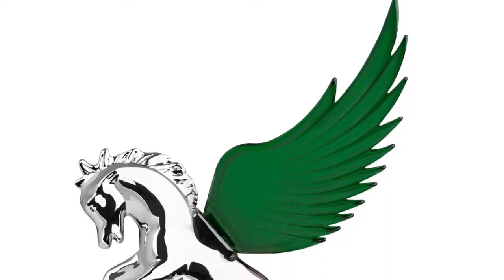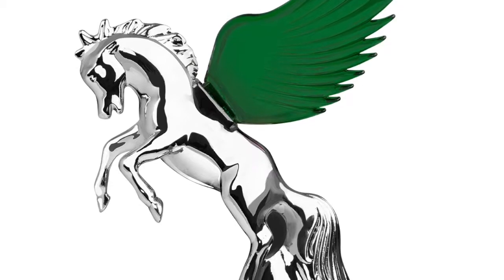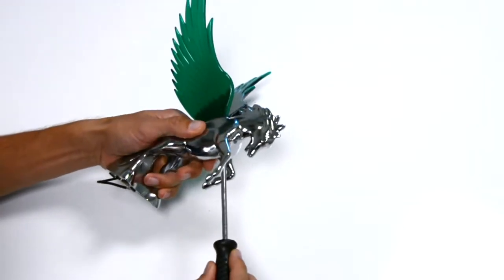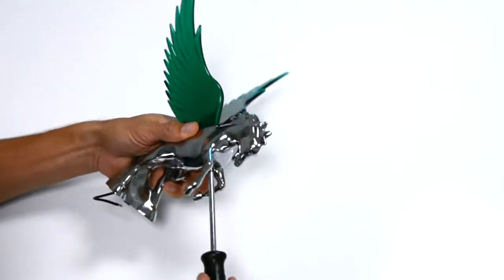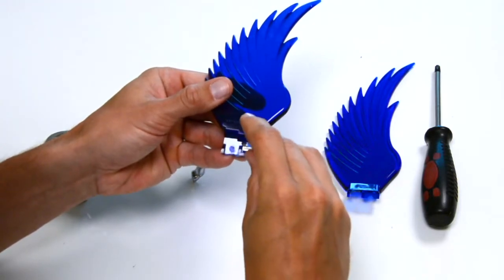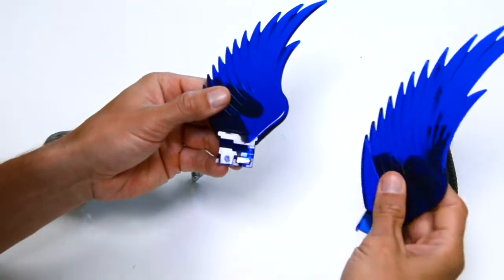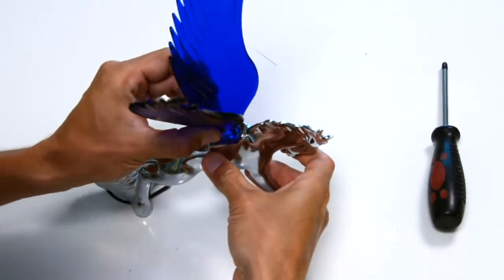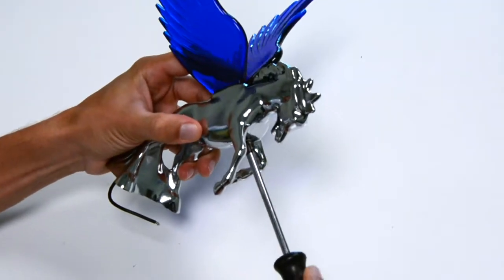How to replace Grand General WindRider hood ornament wings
This video shows you the steps to replace the WindRider hood ornament wings designed for Grand General WindRider hood ornaments.  There are 6 wing colors available: amber, blue, green, red, black and clear.

Grand General is a leading manufacturer and distributor of high quality truck accessories trusted by professionals for over 30 years. Adding to the company’s popular line of existing hood ornaments, the new WindRider design features a modern and aggressive style.  Exclusively offered by Grand General, the new WindRider Illuminated Wings hood ornaments are now available through the company’s network of authorized dealers and distributors.

Wing Material: ABS Colored Plastic
Application: Designed for Grand General hood ornaments

WindRider Hood Ornament Series
• Chrome Bugler Hood Ornament with WindRider: 48096 series
• Chrome Flying Goddess Hood Ornament with WindRider: 48106 series
• Chrome Fighting Stallion Hood Ornament with WindRider: 48390 series